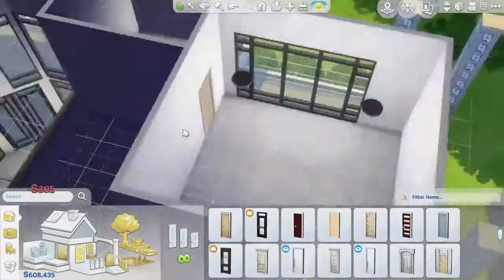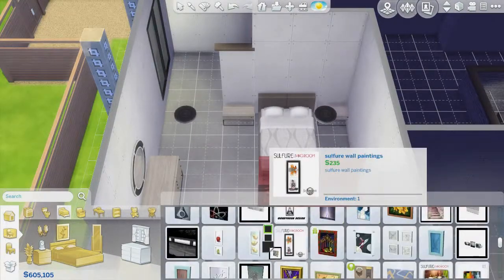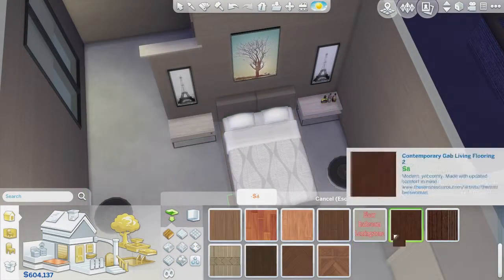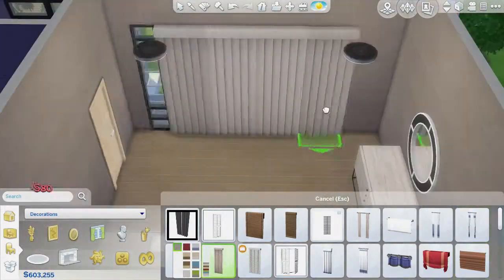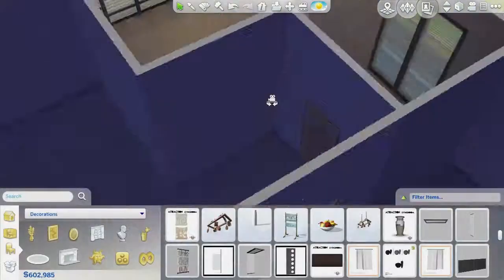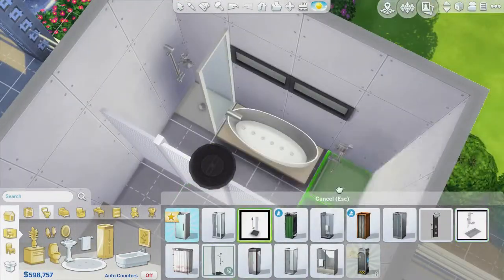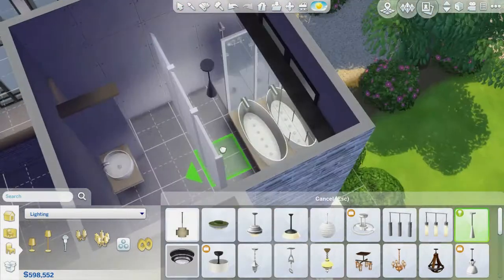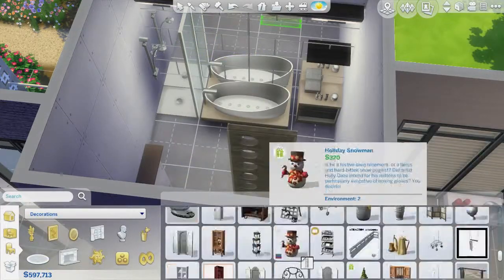Let's Build "Summer Wood" Room by Room Pt. 4 (Master Suite)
★☆ (Please Expand & Read The Description) ☆★
Hey guys, welcome to a Let's Build "Summer Wood" Room by Room Pt. 4 where today I'll be decorating the master bedroom and bath. This is a part of my on going YouTube series Let's Build Room by Room "Summer Wood."  This particular series will contain custom content which all can be found on The Sims Resource official website. I would like to give credit to those who created these amazing creations. So please be sure to check the link list down below for a link to each set that was used in this video and show some love. :)

Looking to get Partnered with a great YouTube Network?

♫♪Music Featured In Order of Appearance♫♪

--1st Track:
"Moon Bounce"
by Gyom

--2nd Track:
"Focus"
by Steve Dresser

--Outro Music
"Cruiser"
by Silent Partner